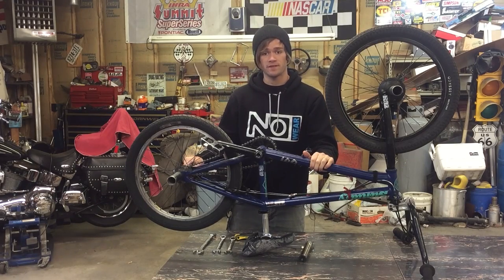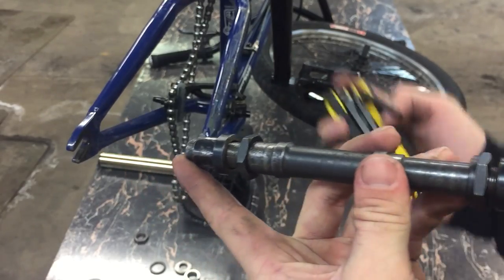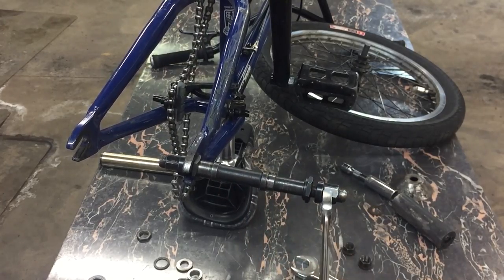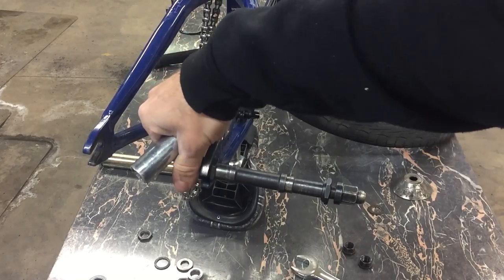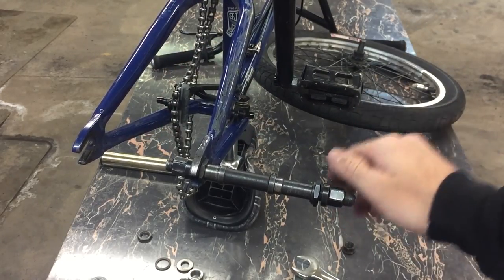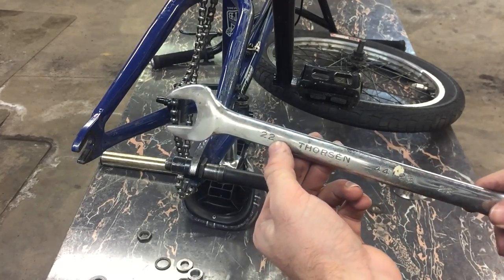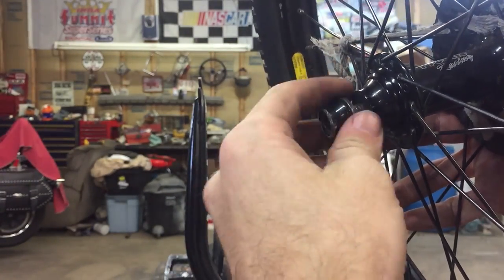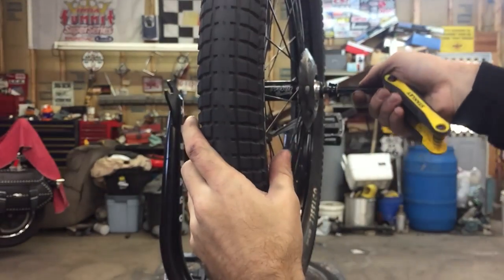BMX Axle/Wheel HACKS | Remove Stuck Axles/Wheels!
I give a few tips I've picked up over the years that will help stuck hardware on your axles!